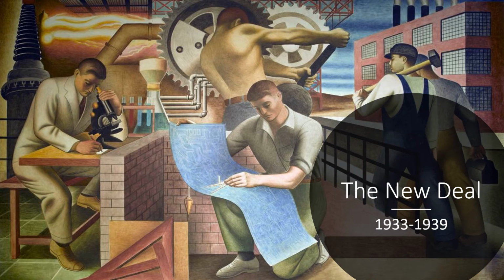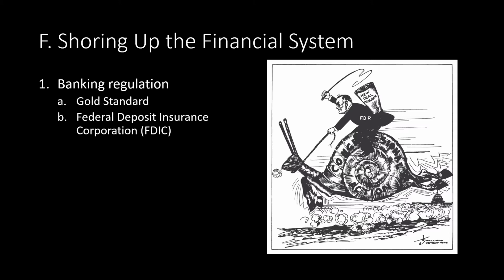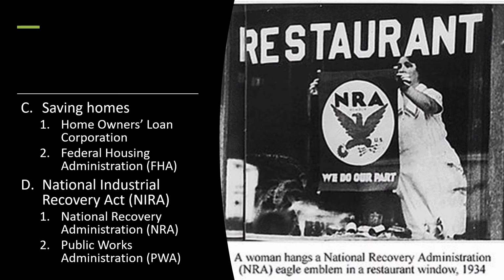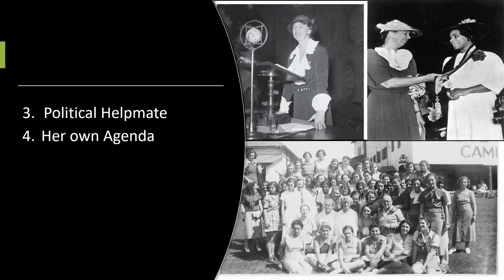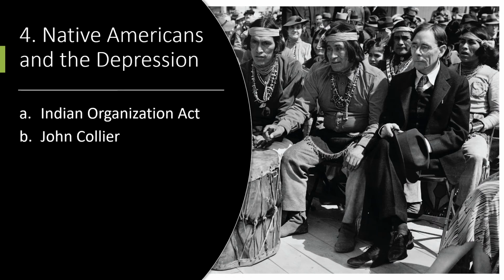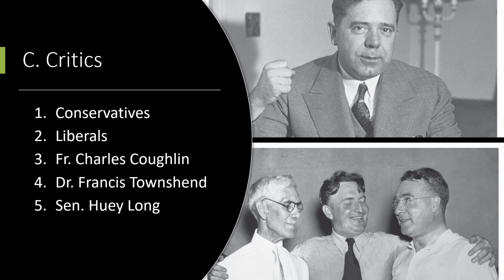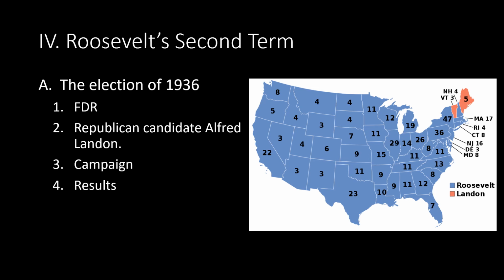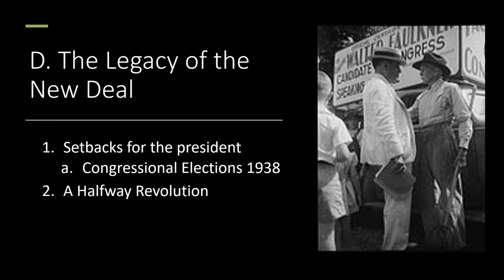CHAPTER 25 The New Deal